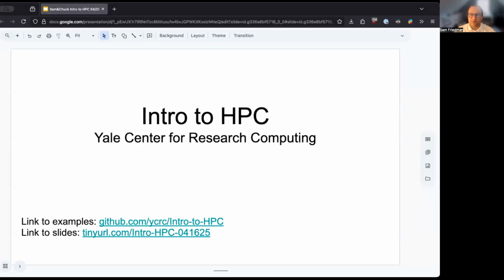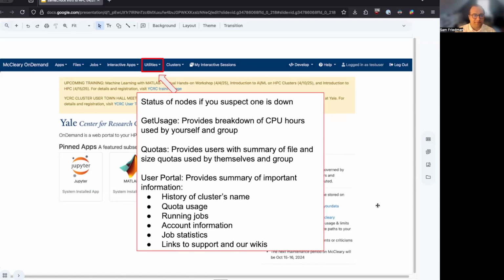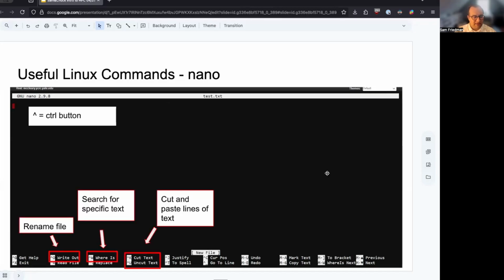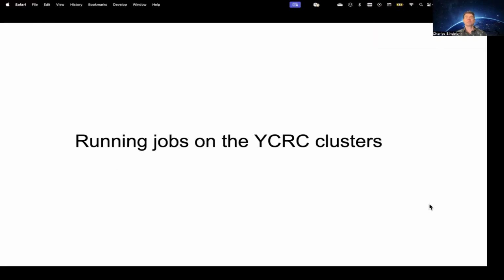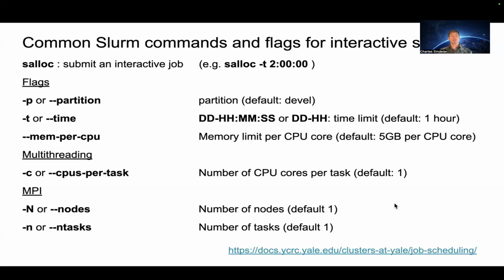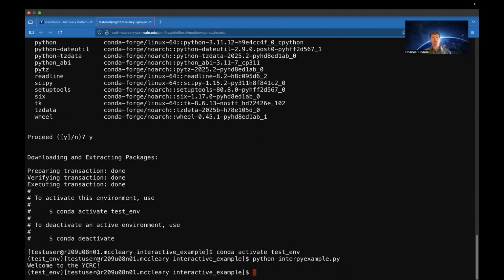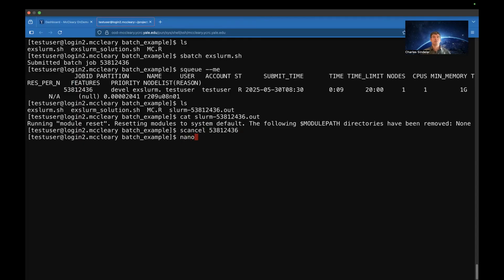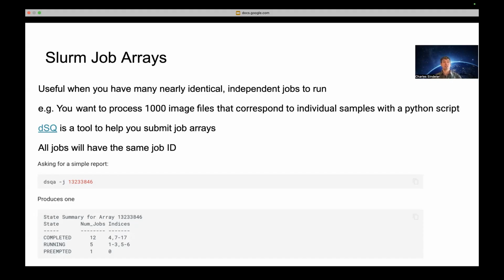Introduction to High Performance Computing on Yale clusters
This workshop is designed to introduce new users to the HPC resources available at Yale and to provide a comprehensive overview of the basic concepts needed to perform computing on the clusters: accessing the clusters, navigating a linux interface via bash commands, running interactive and batch jobs, managing files, troubleshooting workflows, and more.